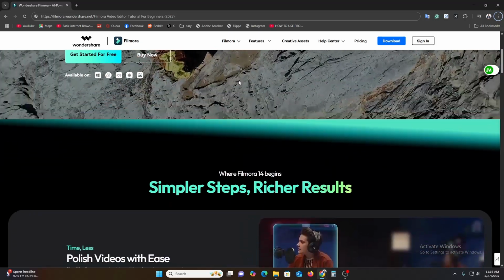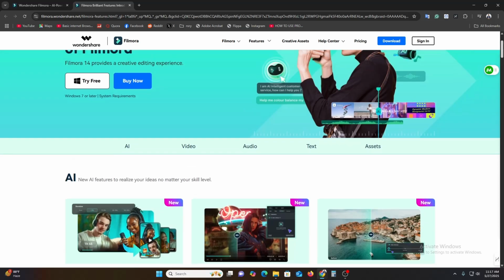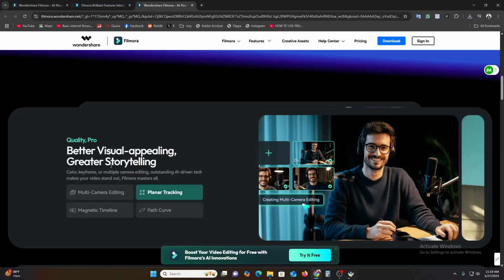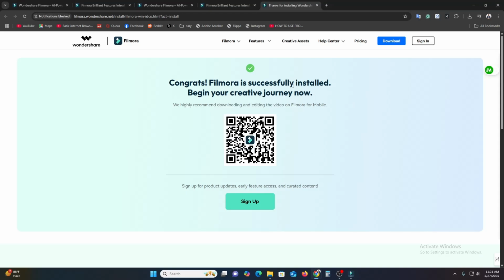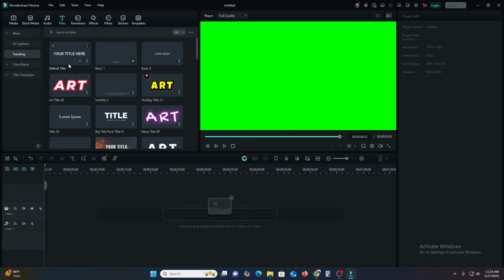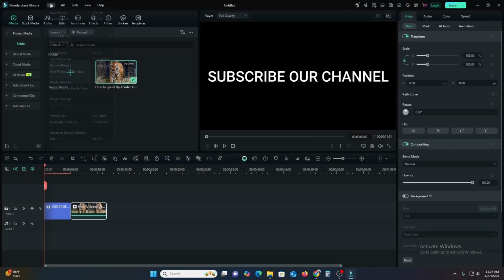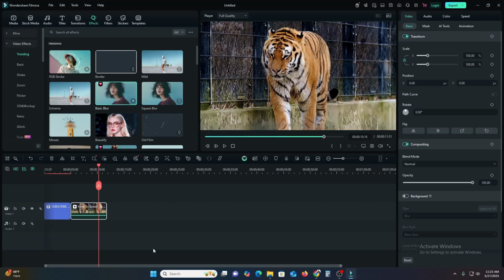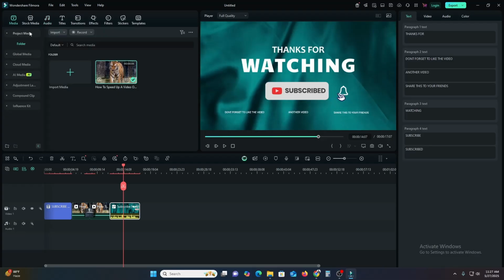Filmora Video Editor Tutorial (For Beginners 2025)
In this video, Filmora Video Editor Tutorial for Beginners, you'll learn how to edit videos step by step using Filmora's easy-to-use tools. Whether you're new to video editing or switching from another software, this beginner-friendly guide covers everything from importing clips to adding transitions, music, text, and exporting your final video. Discover useful tips and tricks to get started with Filmora video editing, and Filmora tutorial, Filmora ai features, Filmora 13 tutorial, Filmora ai, Filmora video editor mobile